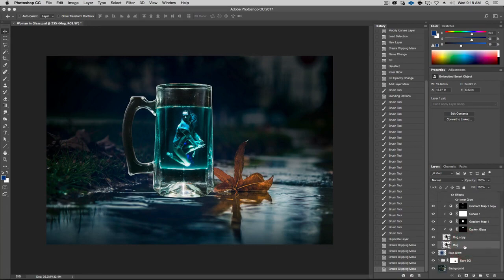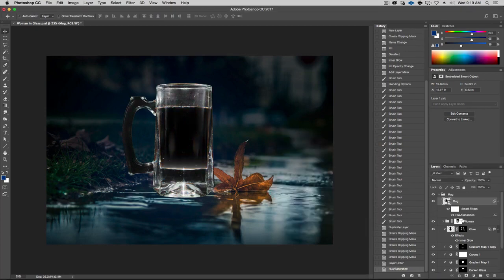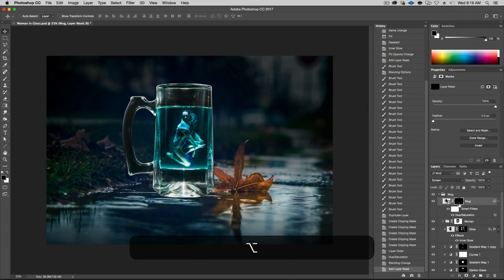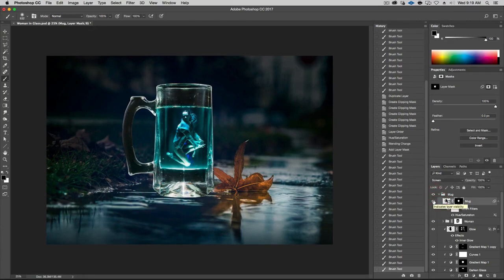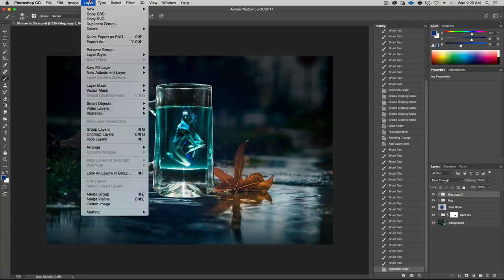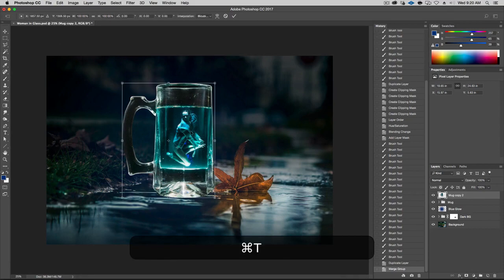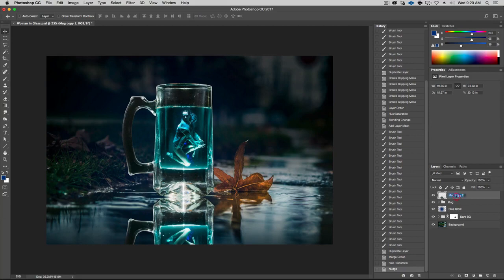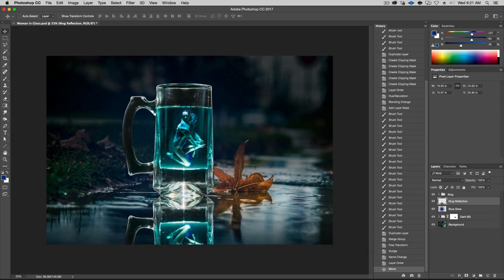Bài 28 : Học Phân Số